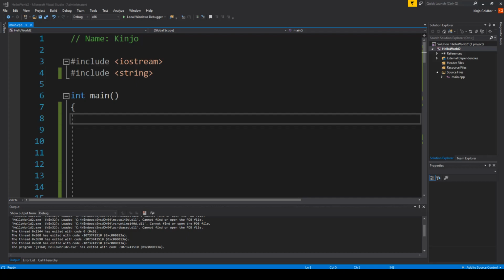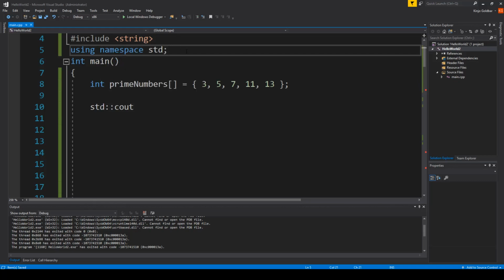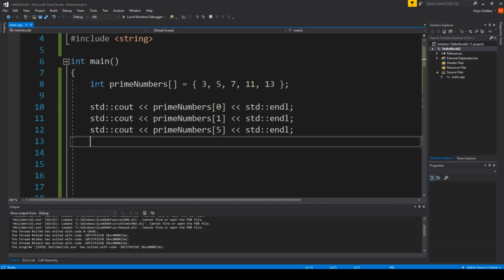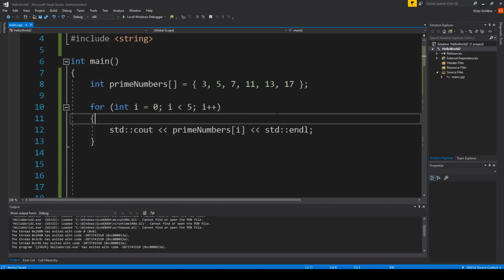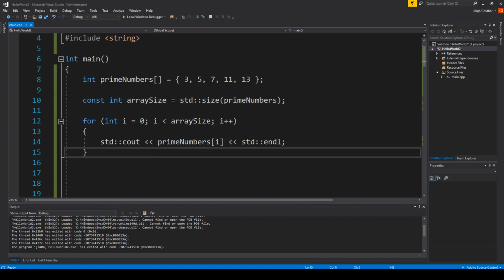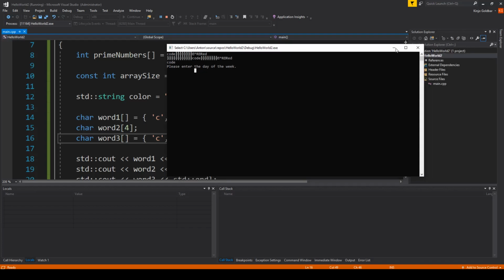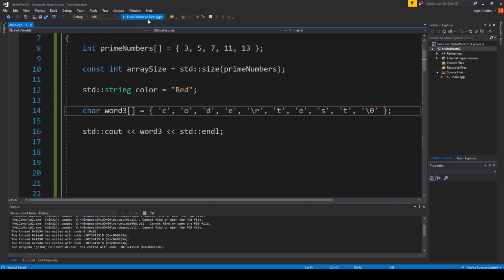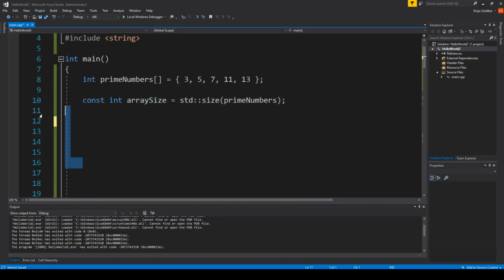C++ Tutorial #9 - Arrays and C-Strings